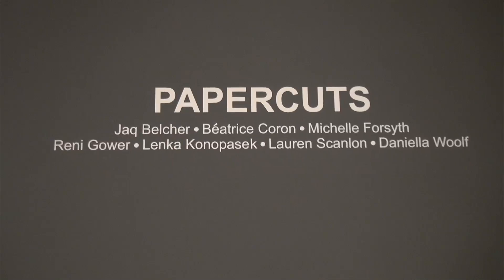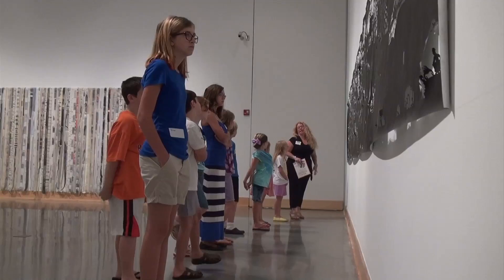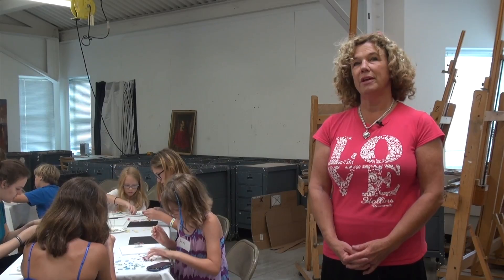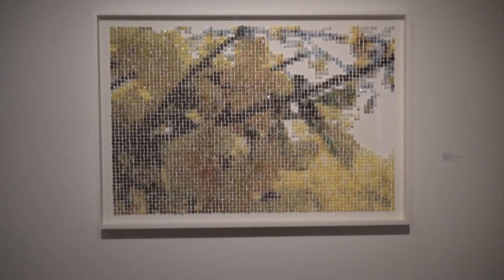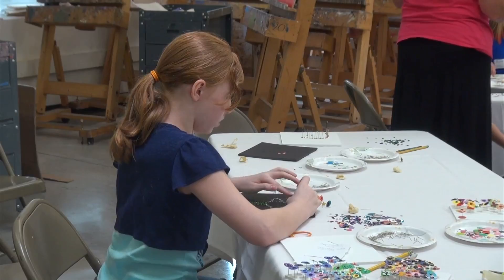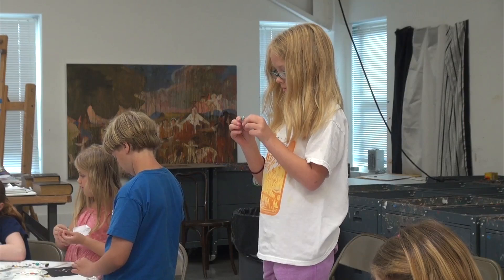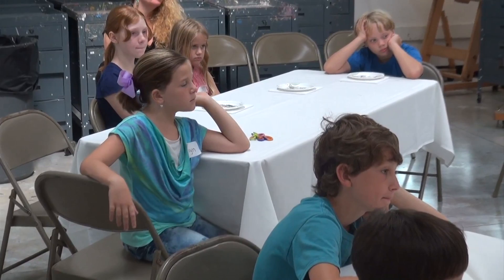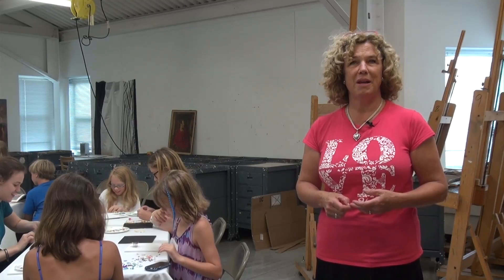Children's Workshop and Tour at the Eleanor D. Wilson Museum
On July 20, 2013, the Eleanor D. Wilson Museum at Hollins University welcomed area children to the Wetherill Visual Arts Center for a workshop and tour held in conjunction with the exhibition "Papercuts" that's currently on view at the museum. Children's book author and illustrator Ashley Wolff, a member of the faculty in Hollins' graduate programs in children's literature and children's book illustration, taught participants some of the techniques featured in the exhibition to create their own cut paper project.